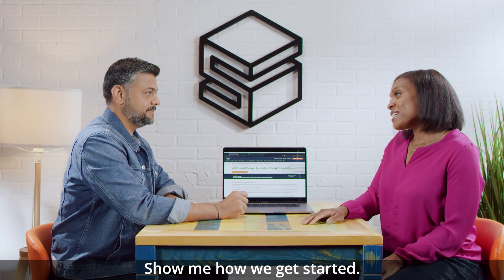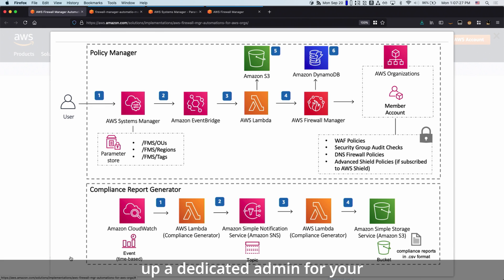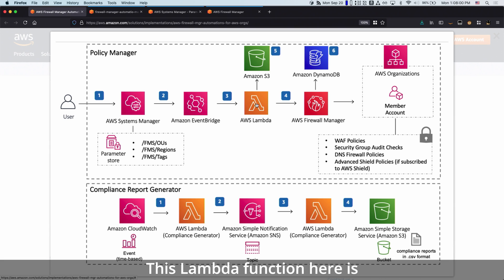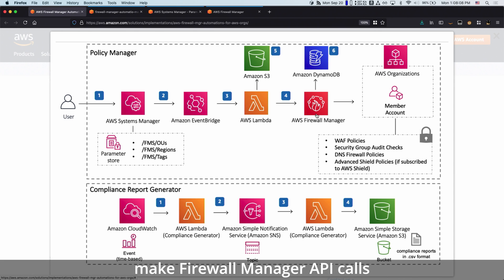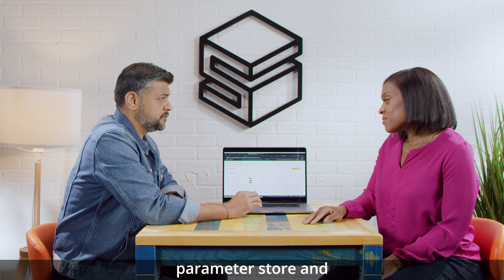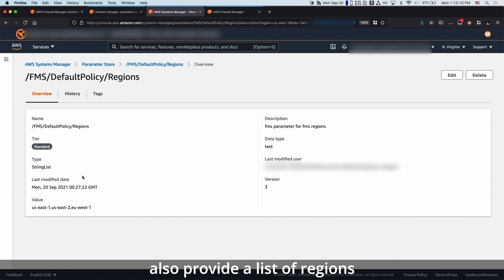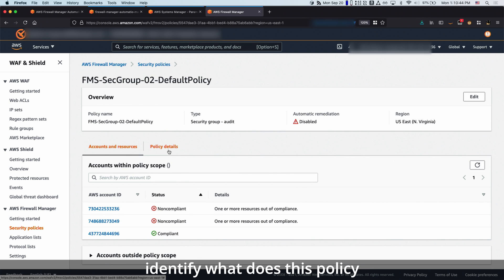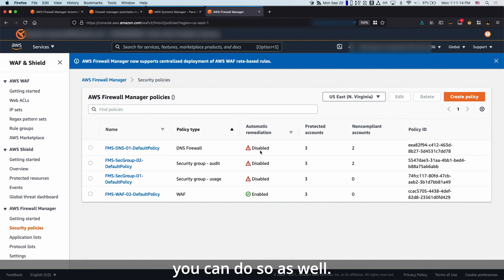Solving with AWS Solutions: AWS Firewall Manager Automations for AWS Organizations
Centrally configure, manage, and audit firewall rules across all of your AWS accounts and resources in AWS Organizations. This reference implementation automates the process to set up AWS Firewall Manager security policies.